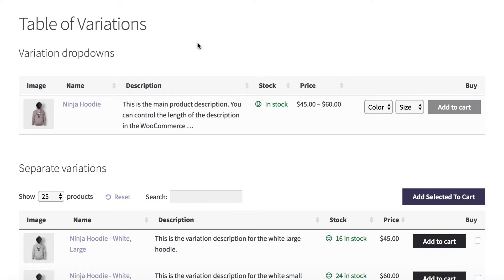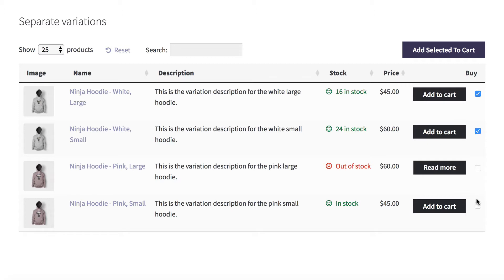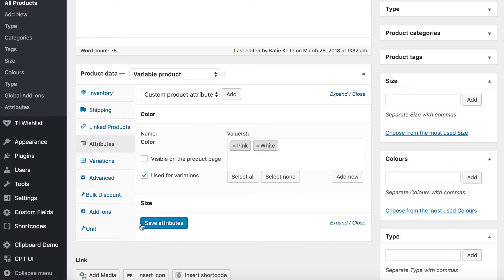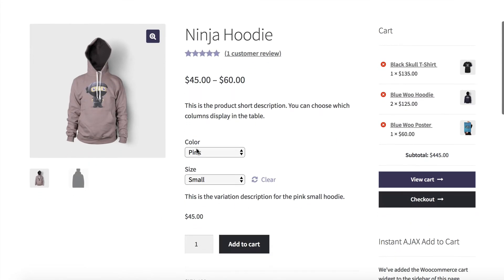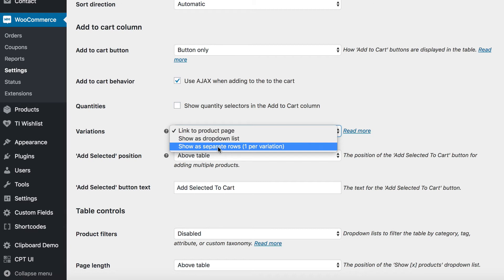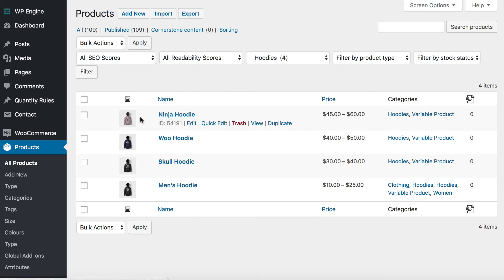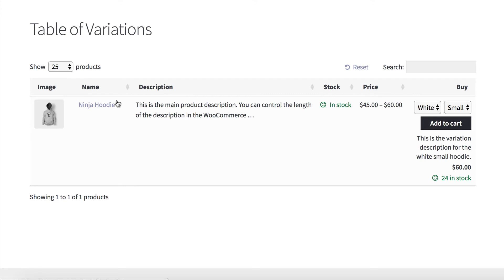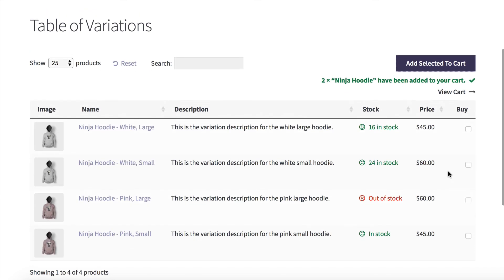List WooCommerce Variations in a Dropdown or Table Anywhere On Your Site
Learn how to use the WooCommerce Product Table to create dropdown lists or tables of product variations, and add them to any page on your WordPress website.

You can also read the written version of this tutorial

00:00 Introduction
01:15 Table of Variations
02:36 Product Variations
06:05 Creating the Table of Variations - Dropdowns
11:40 Creating the Table of Variations - Separate Row
13:30 Where to get the plugin